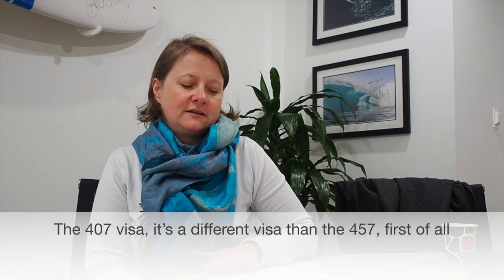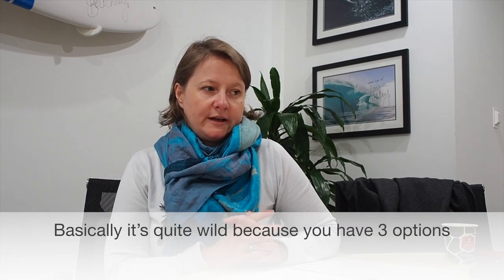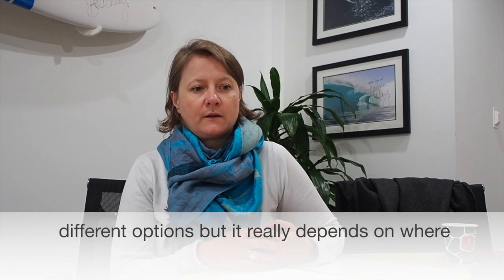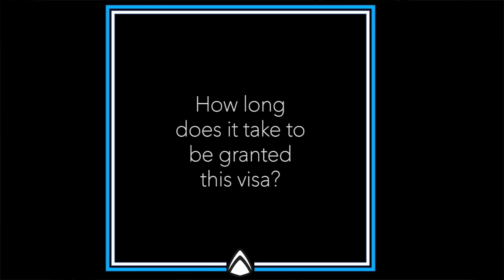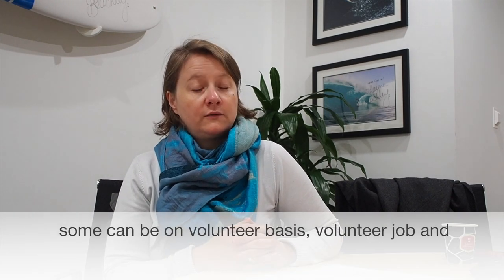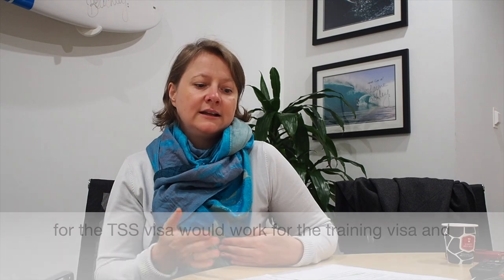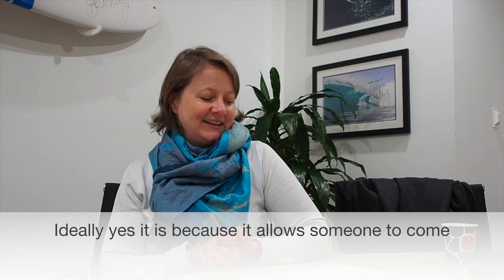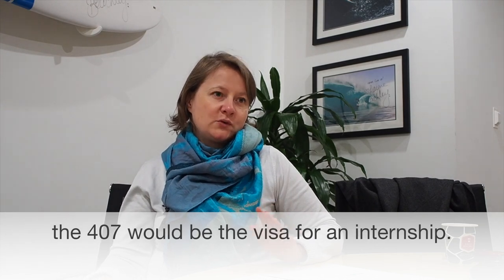407 Visa Update with Julie Tariel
Everything you need to know about the Training Visa (subclass 407) with our immigration agent Julie Tariel.